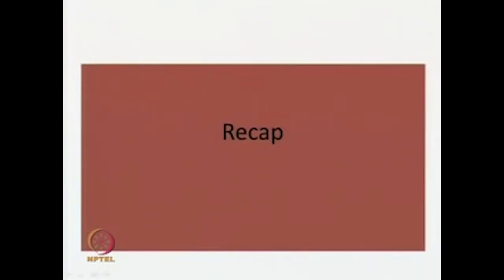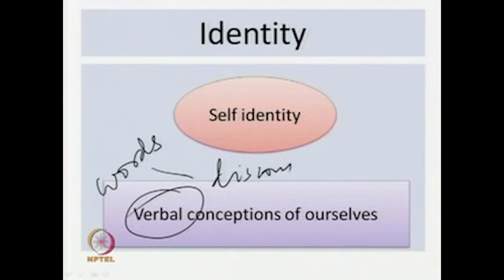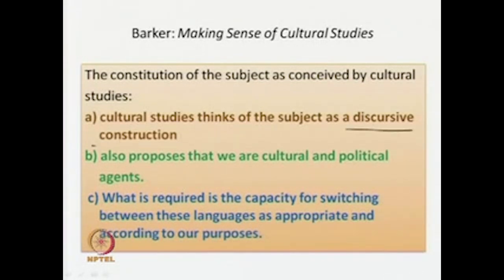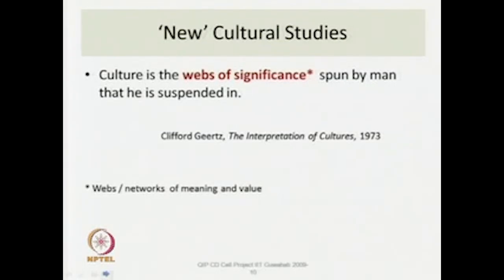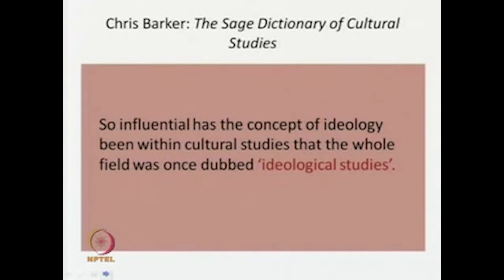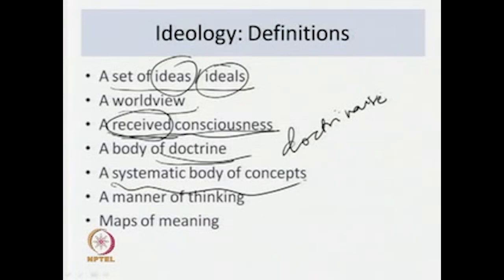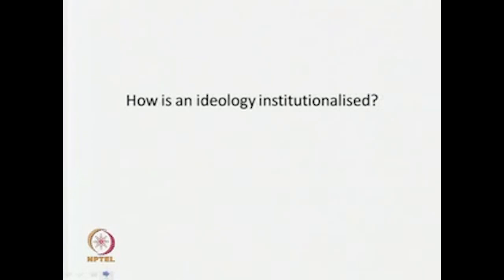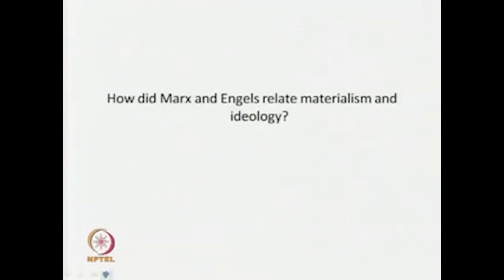Ideology Part 1